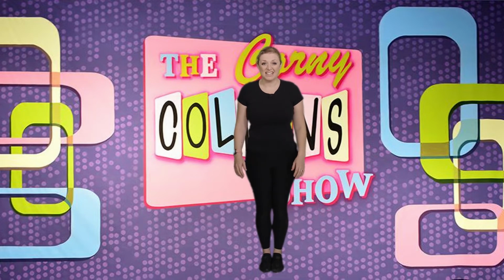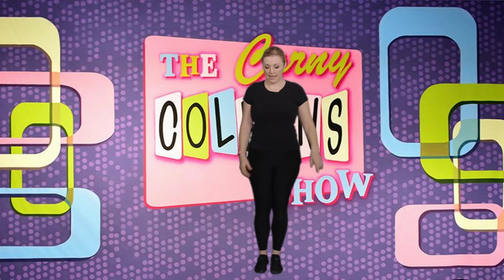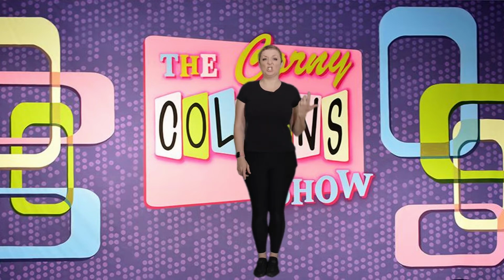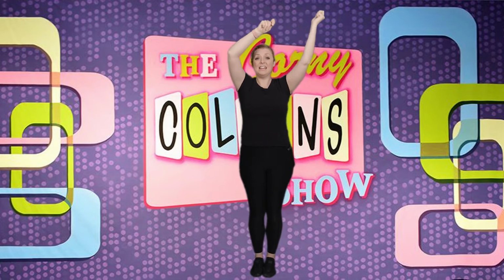Upper Primary Performing Arts Musical Theater Lesson 2